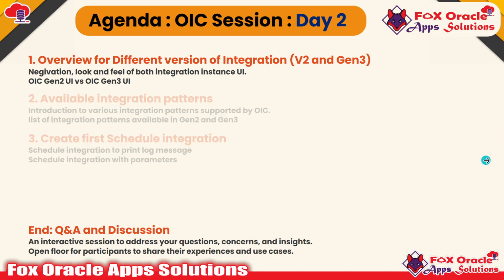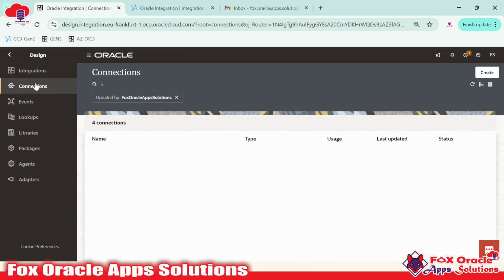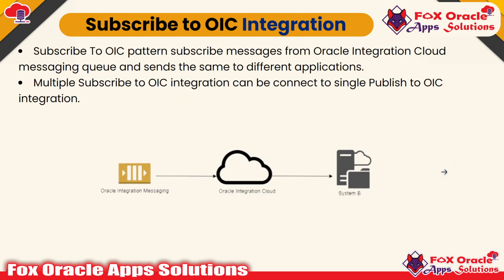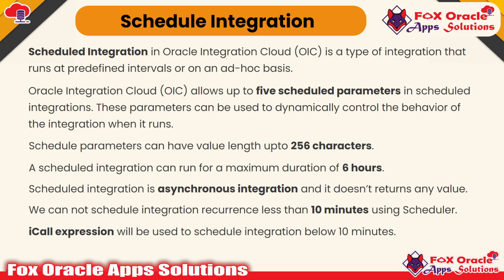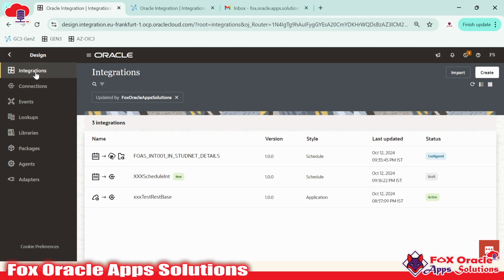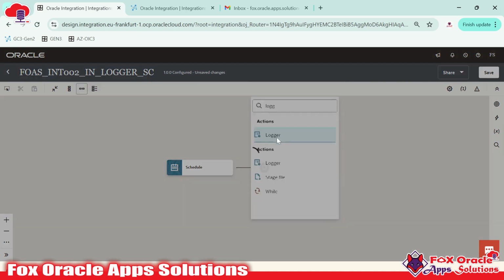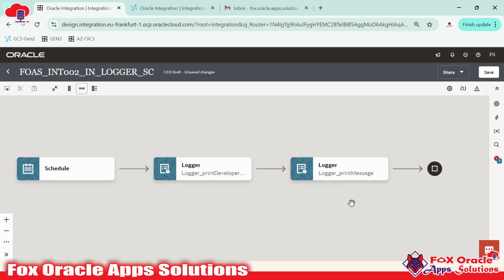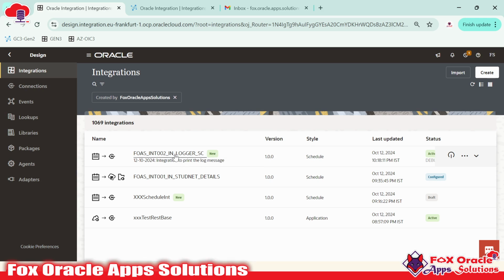Day 2: Oracle Integration Cloud (OIC) Training | OIC Gen2 vs Gen3 UI & Create Your First Integration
🚀Welcome to Day 2 of Our Oracle Integration Cloud (OIC) Training Series! 🚀

In today’s session, we dive deeper into Oracle Integration Cloud (OIC), comparing its Gen2 and Gen3 versions, and create your first integration. This session is a must-watch for those starting their OIC journey or looking to stay updated with the latest in OIC technology.

What’s Covered in Day 2:
1️⃣ OIC Gen2 vs. Gen3 UI Overview:

Learn the differences in navigation, look, and feel between OIC Gen2 and Gen3.
Explore new features and enhancements in the Gen3 user interface.
2️⃣ Integration Patterns:

An introduction to various integration patterns supported by OIC.
Learn how to identify and use the right pattern for your business needs.
3️⃣ Create Your First Integration:

Step-by-step guide to creating a Schedule Integration.
Understand integration naming conventions, actions, and endpoints.
Why Watch This Video?
✅ Stay updated with the latest OIC Gen3 features.
✅ Learn to build integrations from scratch with clear, practical examples.
✅ Gain valuable insights into OIC patterns and their applications.
✅ Build job-ready skills and enhance your cloud integration expertise.

About This Training Series:
This 30-day training program will take you from beginner to expert in Oracle Integration Cloud. Whether you’re preparing for OIC certifications or looking to solve real-world integration challenges, this series has got you covered!

📖 Day 2: OIC Gen2 vs. Gen3 UI & Creating Your First Integration (This Video)
📖 Day 3 Onwards: Schedule Integrations, Debugging, Adapters, Error Handling, FBDI Implementation, and Interview Preparation!

👨‍💻 About Us:
At Fox Oracle Apps Solutions, we specialize in making Oracle Integration Cloud concepts simple and accessible for everyone.

Let us know your thoughts or questions in the comments section. We're here to help you master OIC!